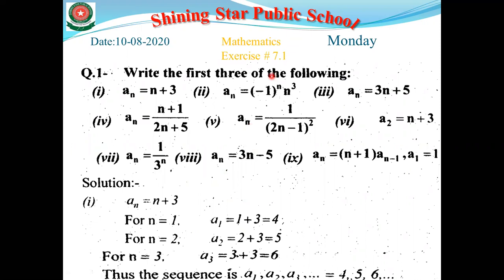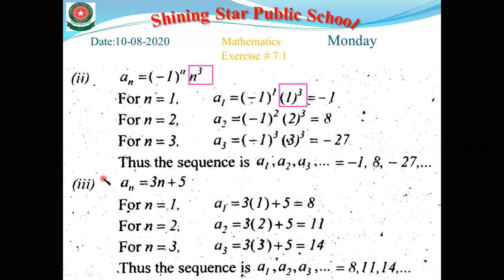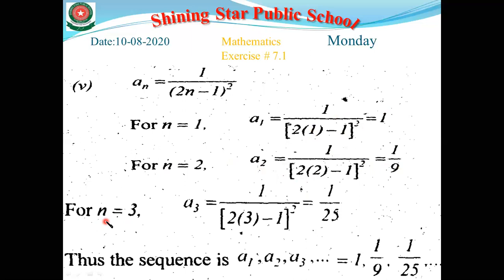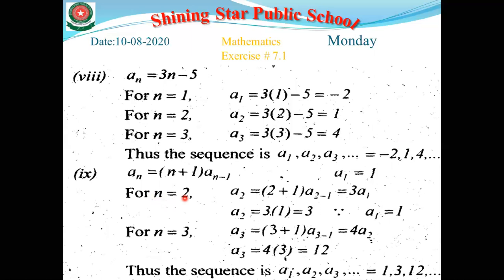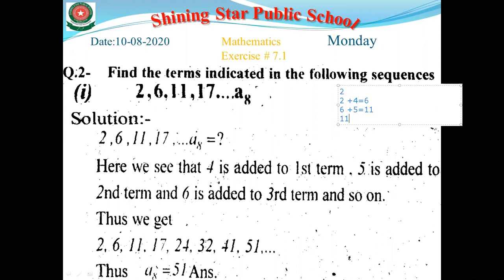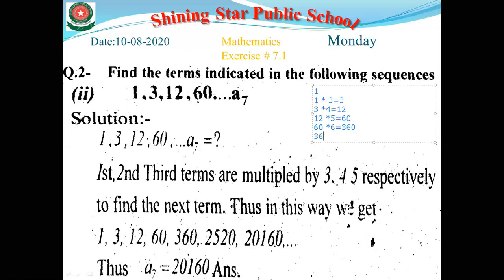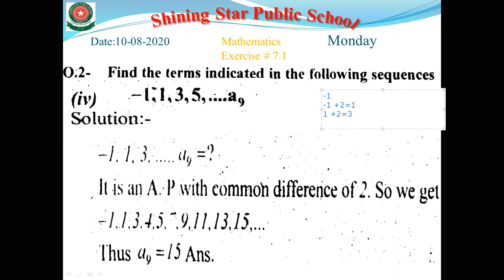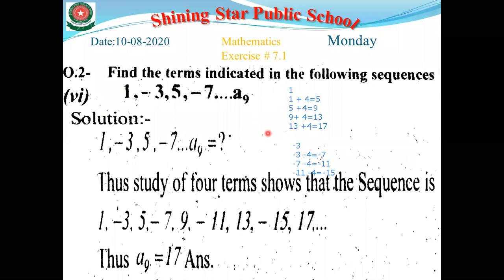9th Arts Mathematics : Lecture#15